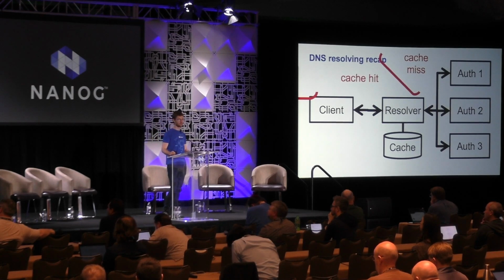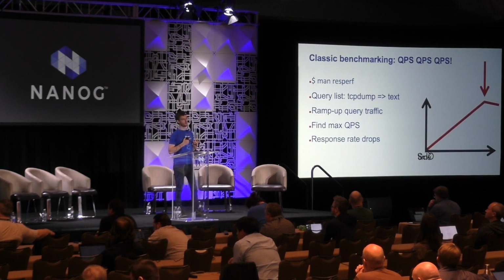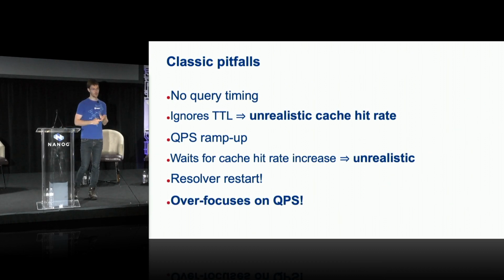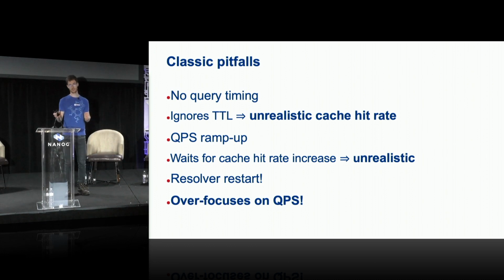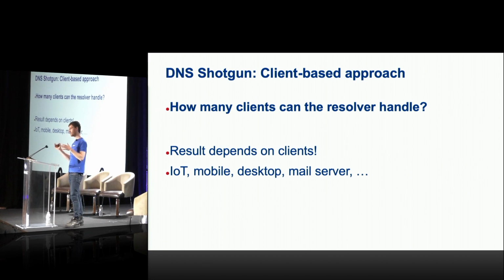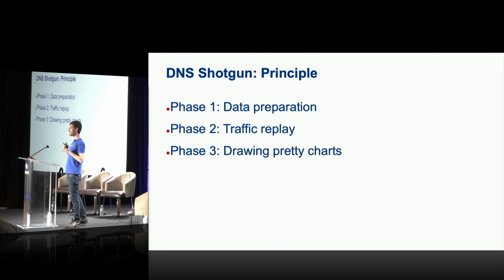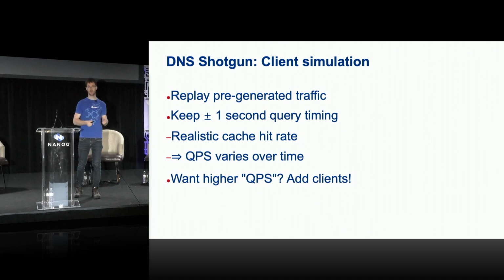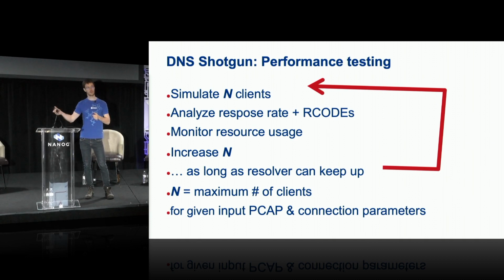Lightning Talk: DNS Shotgun realistic DNS benchmarking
We are introducing a new open-source tool for realistic DNS benchmarking - "DNS Shotgun". It can simulate real workloads on DNS resolvers in a way which allows meaningful comparison between configurations and also different DNS implementations.